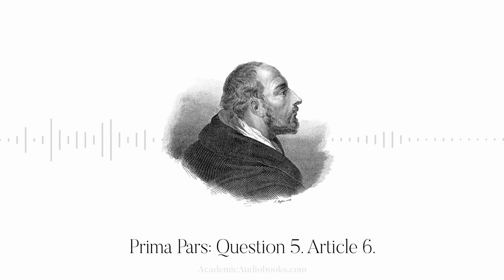Whether goodness is rightly divided into the virtuous, the useful and the pleasant?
PrimaPars Question 5 Article 6

Thomas Aquinas' Summa Theologica, the preeminent work of Catholic Theology as an Audiobook.

Read via Eleven Labs synthetic voices.

Produced and edited by John Kloess.